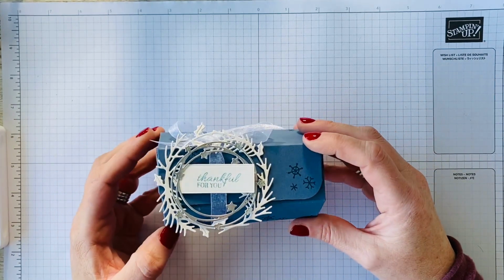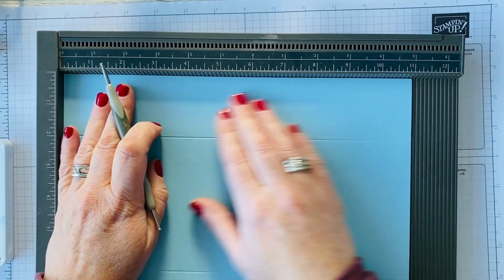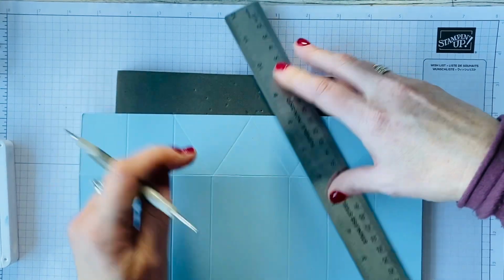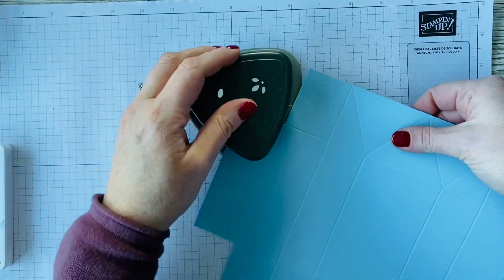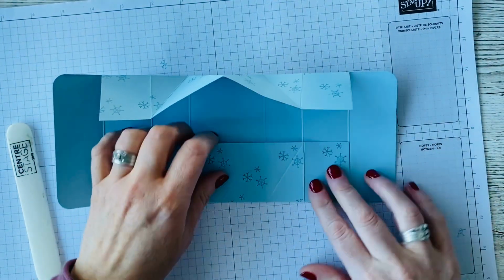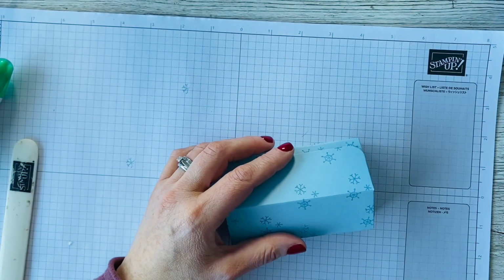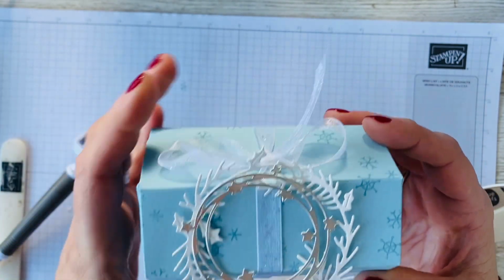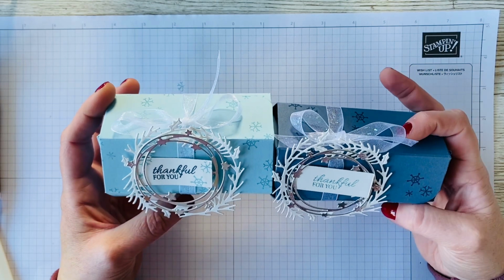How to make a cute origami roll up box using Stampin’ Up! Sparkle of the Season bundle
In this tutorial I will be showing you how to make this cute origami gift box, I hope you enjoy it x

Products used:

Sparkle of the Season Bundle - 156765
White Glittered Organdy Ribbon - 156408
Give it a Whirl dies - 154336
Balmy Blue card - 147007
Shimmery White card - 121717
Basic White card - 159228
Balmy Blue ink - 147105
Misty Moonlight ink - 153118